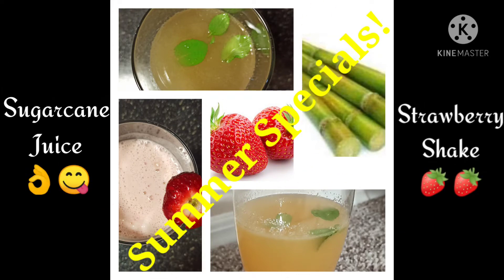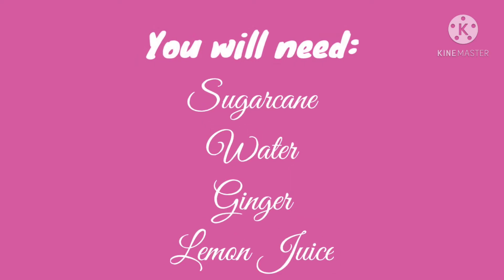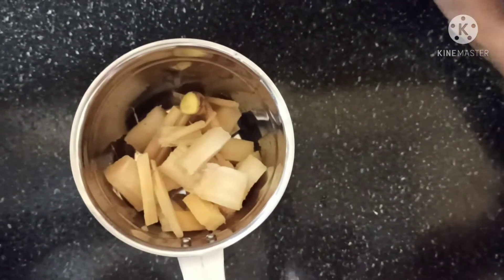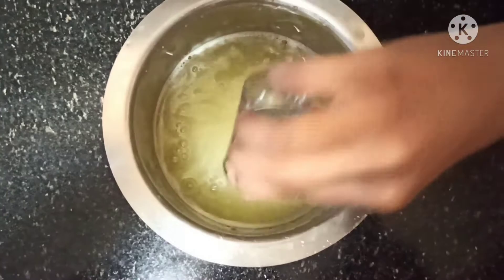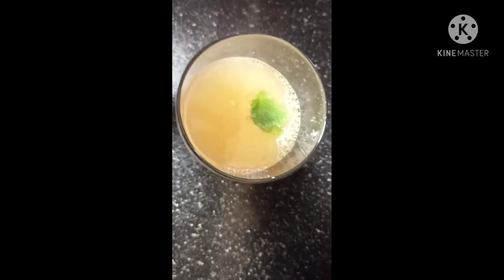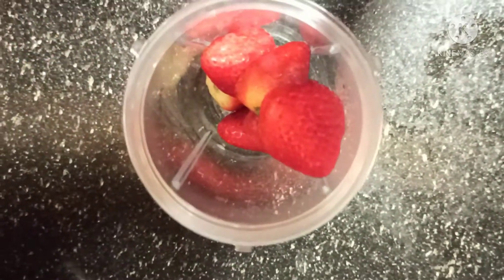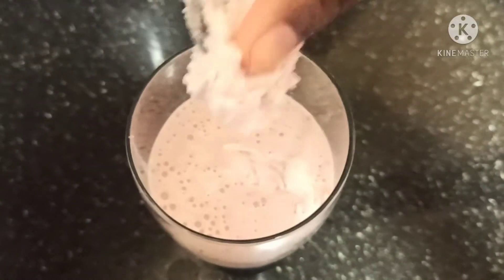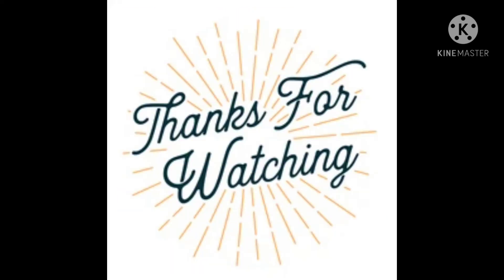Creamy Strawberry Milkshake and Organic Sugarcane Juice ll Unique in my Style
Hey everyone
Check out this video of sugar cane juice and strawberry milkshake. They both are very healthy and super tasty. Write your comments, suggestions and questions in the comment section below!

Byee🙋🙋